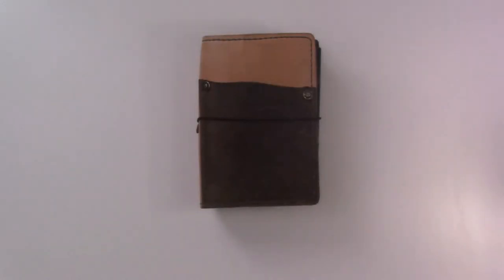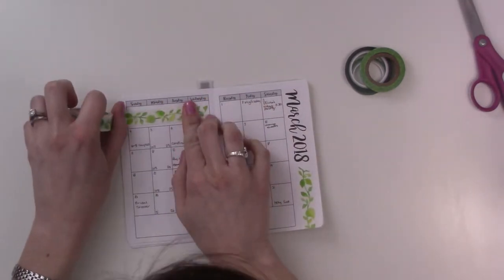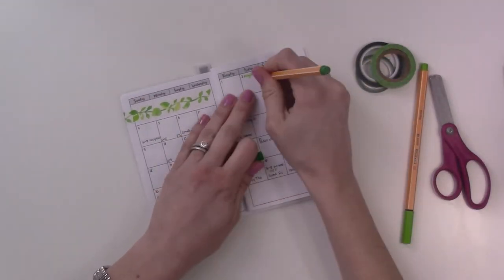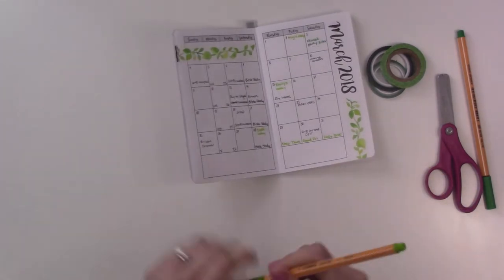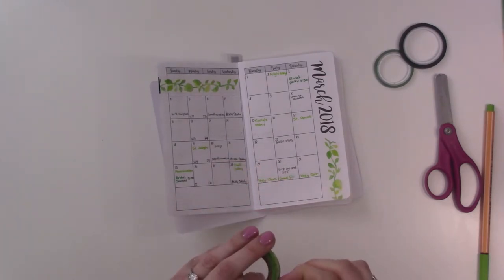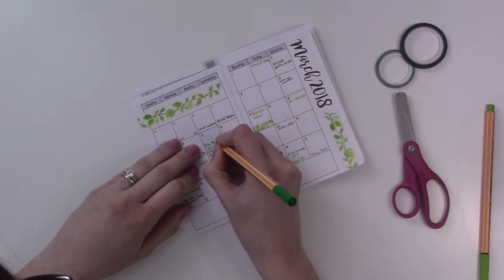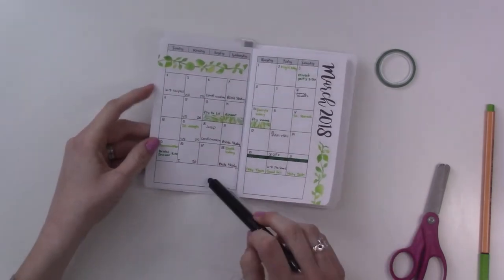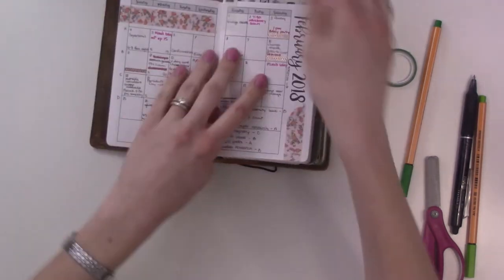Plan With Me! March 2018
Decorating my AnniePlans monthly insert for the Month ahead.